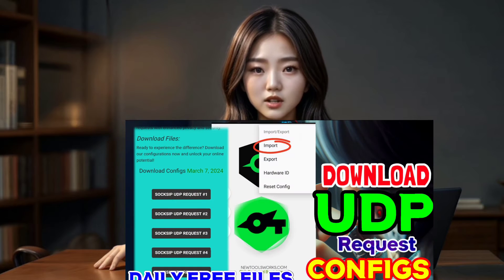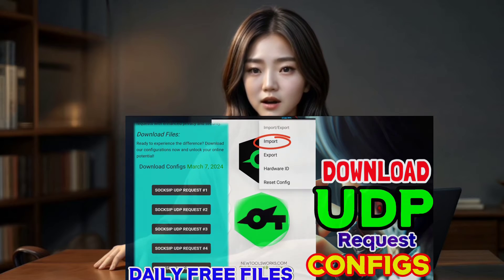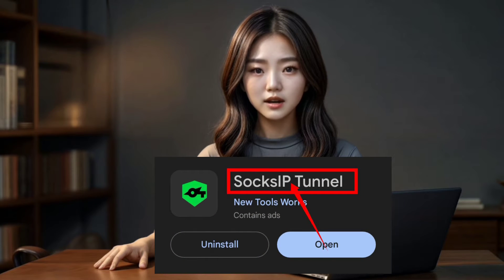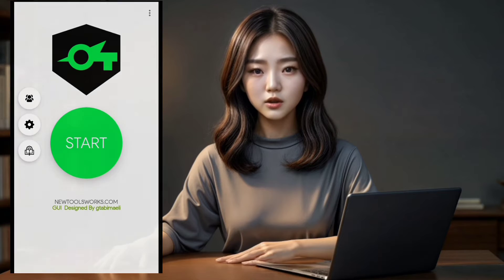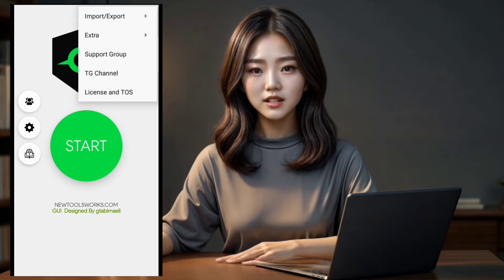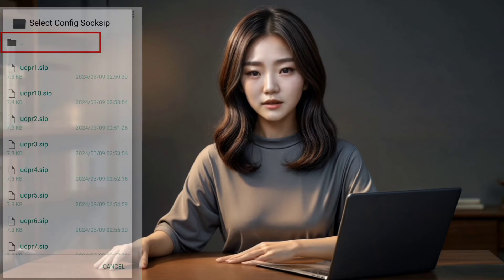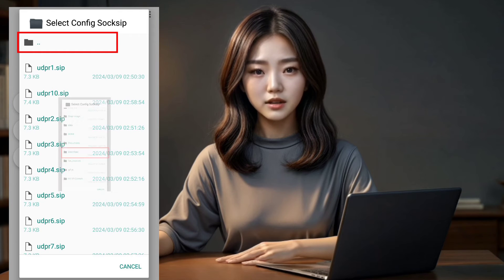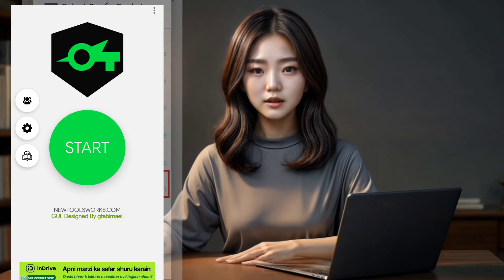Import UDP Request files in SOCKSIP TUNNEL | Easy Steps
In this tutorial, learn how to effortlessly import UDP configurations on SOCKSIP TUNNEL VPN. Follow these simple steps to enhance your VPN experience.